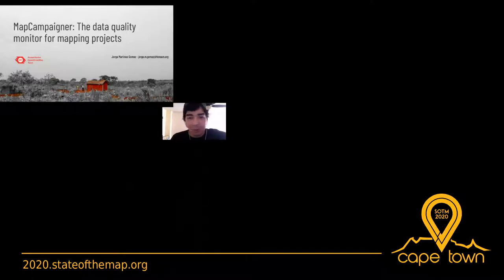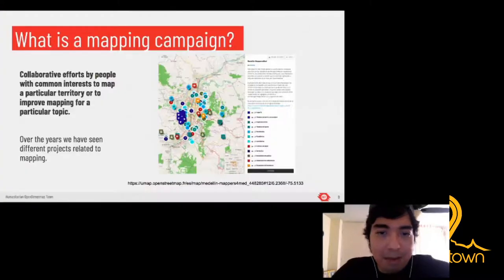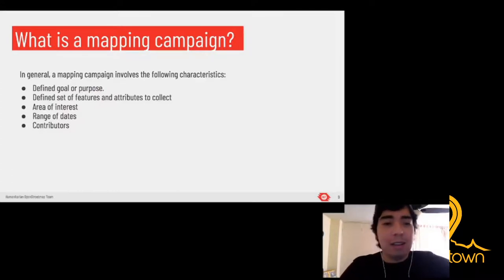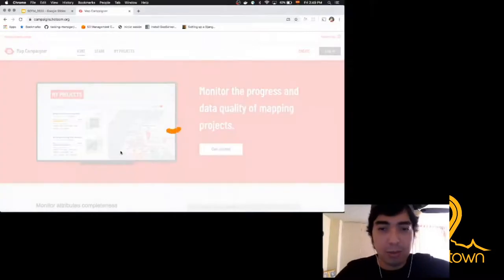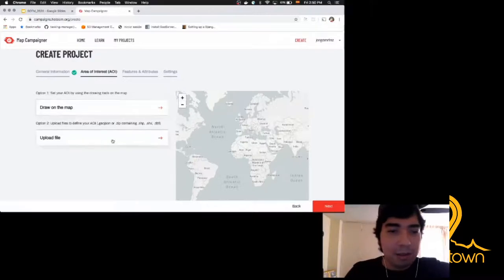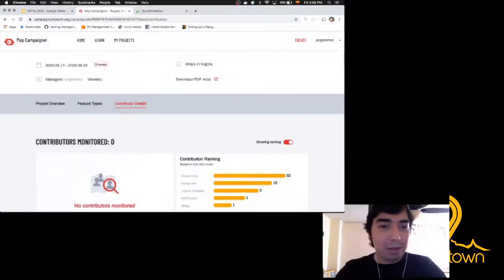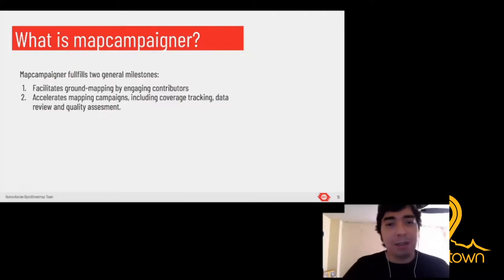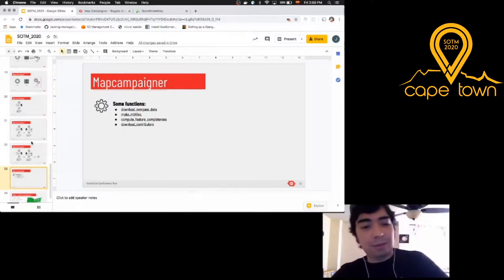2020: Mapcampaigner Redesign: The Data Quality Monitor For OSM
Humanitarian Openstreetmap Team (HOT) is an international team focused on humanitarian action and community development through open mapping. Since 2010, the organization has managed activations to attend multiple events such as understanding hazards, public health, refugee response, among others. However, when we think about organizing large-scale efforts it can be complex, due to the necessary logistics, volunteers involved, and also assuring that the data collected is meaningful. MapCampaigner, is a tool which monitors progress, view metrics on the quality and completeness of collected data and users engaged. The goal of this talk is to present the latest features included in the latest update of the tool, the goals that MapCampaigner accomplishes and many humanitarian and non-humanitarian examples through a demo.

When we talk about a mapping campaign, it generally has specific characteristics:
Desire to collect geospatial data for a purpose.
Define an area of interest.
Define a set of features and attributes to collect.
The period of time of the campaign
Group of people to collect the data. Could be highly trained staff members or volunteers.

It would sound simple. However, it is possible to find challenges in difficult places. For instance, how to crowdsource precise locations and specific attributes of every school in Barranquilla, Colombia? Because some locations are inaccessible, it becomes difficult and costly to deploy people to the area to collect and validate the data. Many tools have been developed to address these challenges remotely, like OpenMapKit and Maps.me to collect data and do some quality assurance with JOSM, for instance. Despite this, these tools do not have the property to monitor specific features/attributes, define current status of the mapping campaign, or validate people contributing in an area.

Putting these challenges in mind, HOT designed the MapCampaigner tool. Users can track and measure the quality of many features such as schools, buildings and cafes at the same time. This mapping campaign will report users involved, missing tags, and percentage of completeness in an area for each attribute collected. Also, MapCampaigner has integrations with apps such as Maps.me and OpenMapKit

In this talk, I will walk through the tool, how it is used, and seek input for enhancements. Will show new features included in the latest user-centered redesign using  live demo. The schedule of this talk is the following:
Introduction and problem statement (5 minutes).
MapCampaigner features (5 minutes)
Examples and demo (5 minutes)
Conclusions and future work (5 minutes)

Jorge Martinez